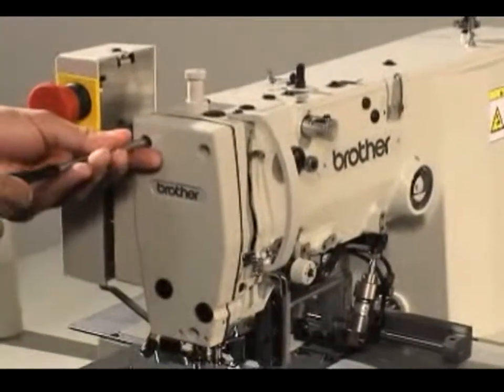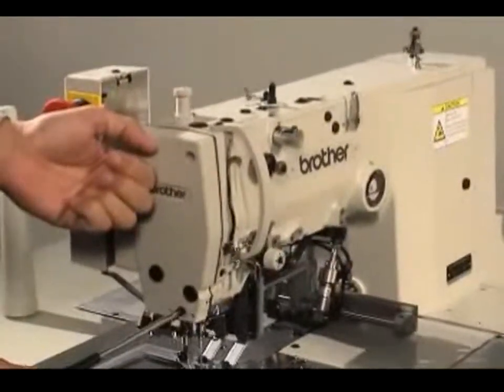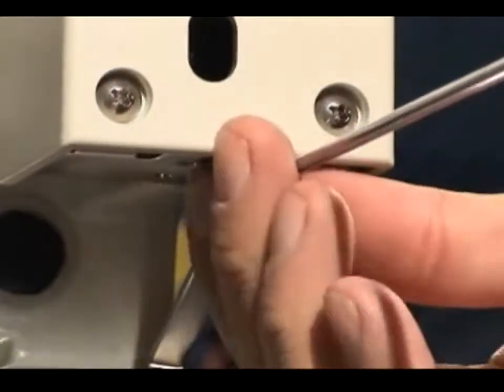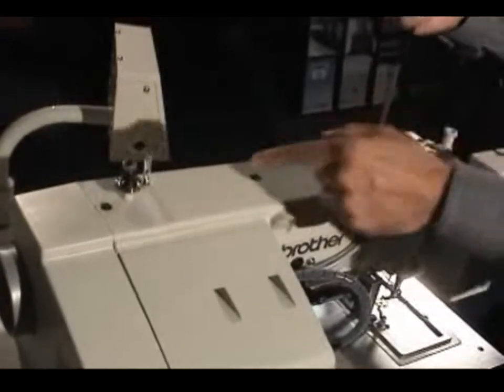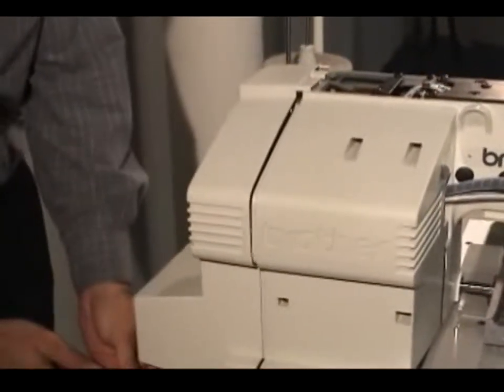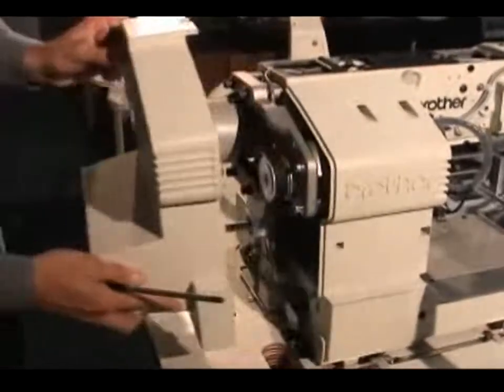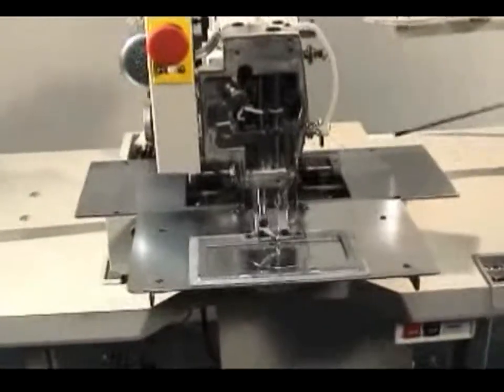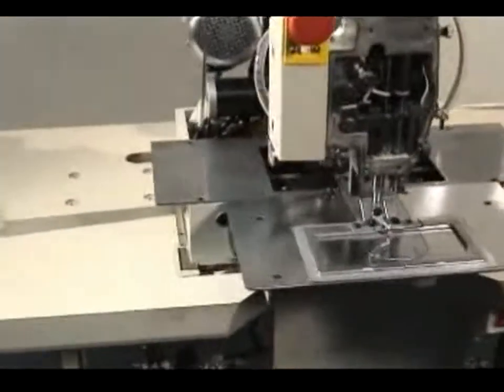brother bas-311 f partie 1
brother bas-311 f
BAS-304
BAS-310
BAS-311F-0
BAS-311F-L
BAS-311G
BAS-320
BAS-326
BAS-326A
BAS-326E
BAS-326F-0
BAS-326G
BAS-341
BAS-341A
BAS-341F
BAS-342A
BAS-342F
BAS-342G
BAS-343E
BAS-364E
BAS-366E
BAS-370E
BAS-375E
BAS-500
BAS-610
BAS-611
BAS-612
BAS-6150
BAS-620
BAS-622
BAS-705
BAS-750
BAS-761